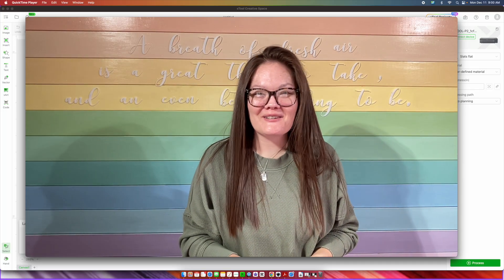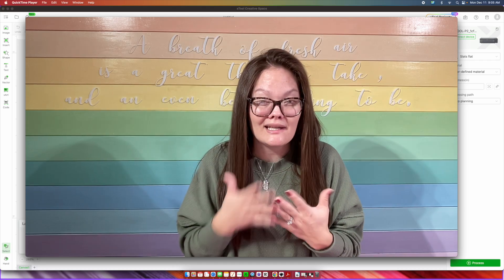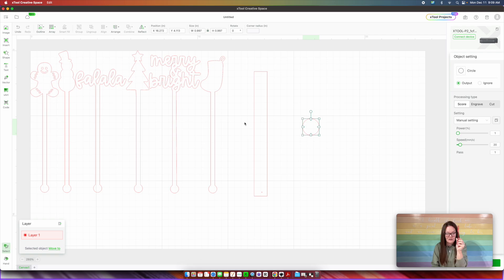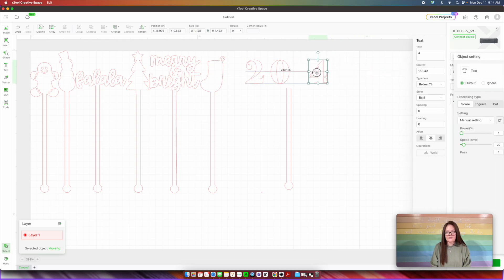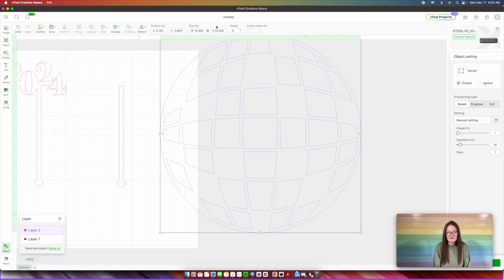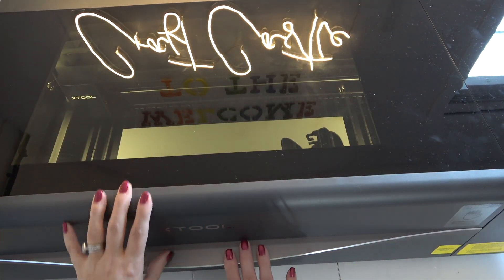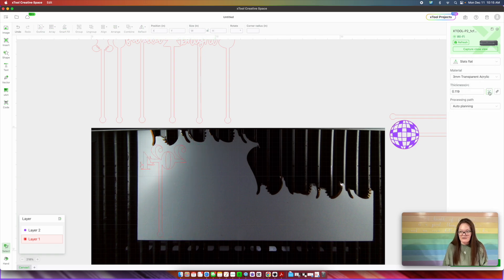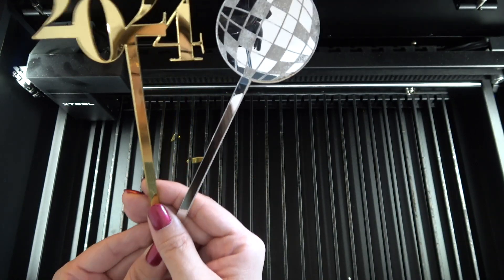Mastering Mirror Acrylic Cutting With The Xtool P2!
Today I’m showing you how to cut mirror acrylic on the xTool P2. Many don't know this but the xTool P2 can cut and engrave on all acrylics. The reason why the xTool P2 can cut and engrave all acrylics is because it's a CO2 laser. While the other xTool laser machines advertise that they can cut acrylics, I honestly wouldn't even bother attempting this material with those laser machines.